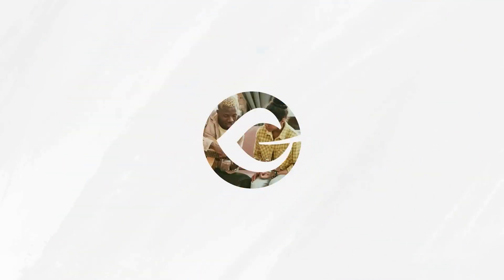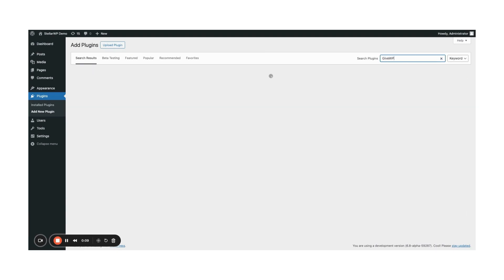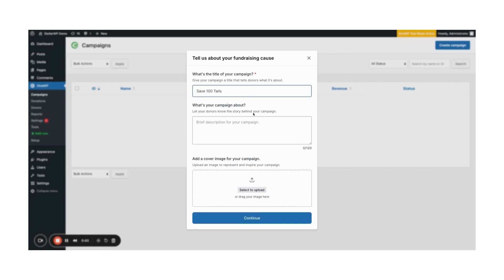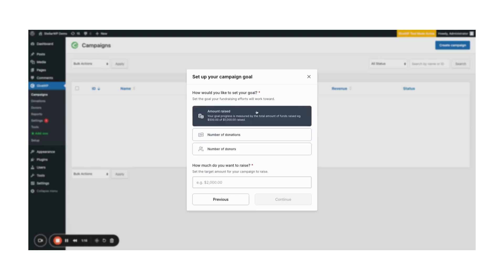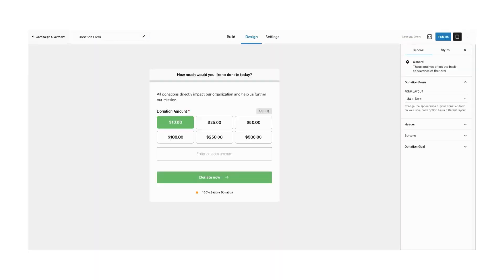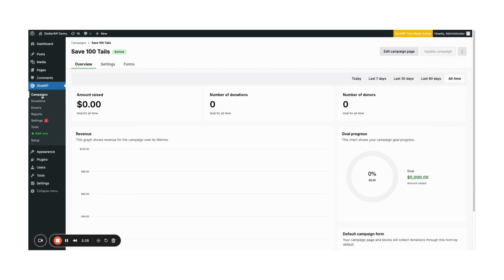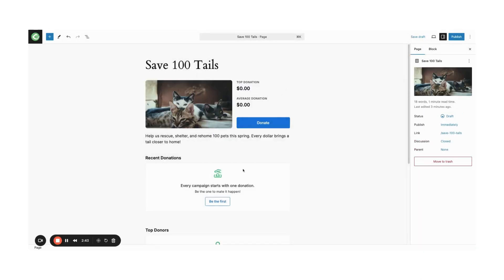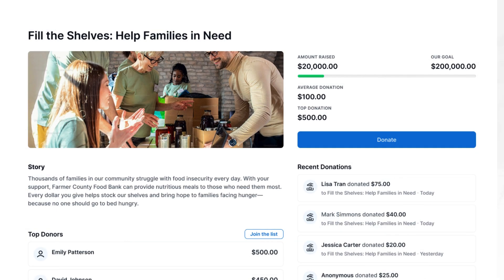How to Use GiveWP Campaigns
Want to take your fundraising to the next level? In this video, we’ll walk you through using Campaigns in GiveWP to create more focused, flexible, and goal-oriented fundraising efforts.

Whether you're raising money for a specific project, ongoing needs, or seasonal initiatives, Campaigns help you organize your donation forms, track progress, and tell a compelling story that inspires giving.

 In this tutorial, you'll learn how to:

- Create and set up a new Campaign

- Customize your Campaign layout and goal settings

- Track and manage Campaign performance

- Share your Campaign with your community

Campaigns are perfect for Giving Tuesday, year-end giving, capital campaigns, or any time you want to rally support around a specific cause.